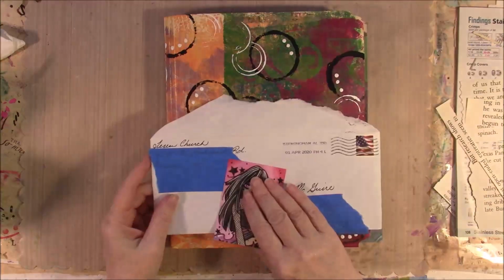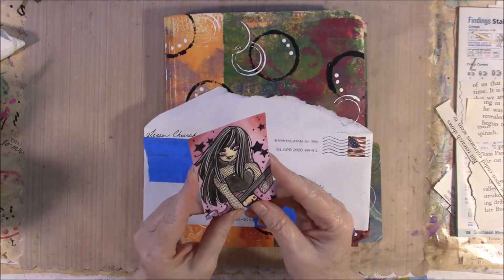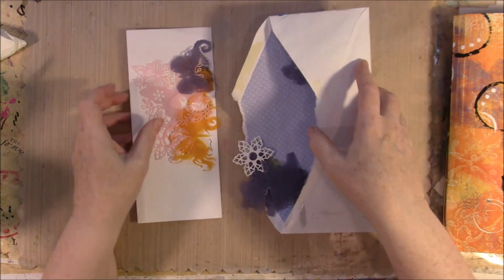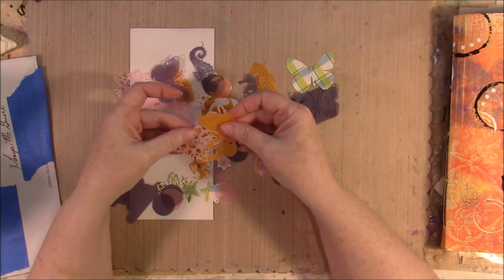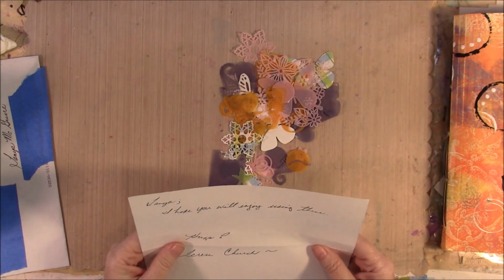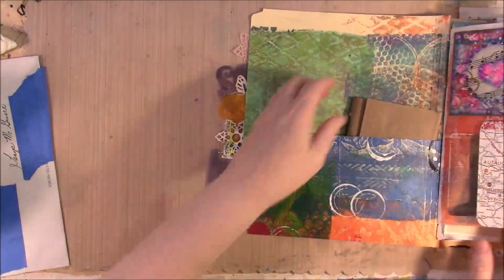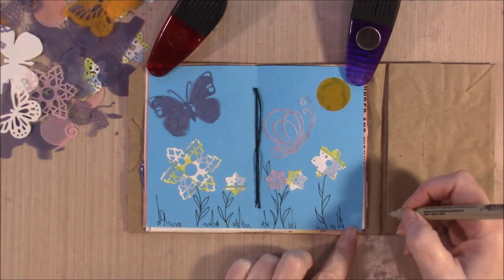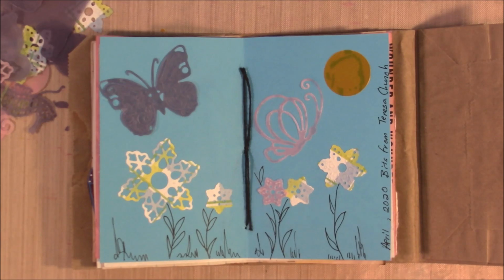Happy Mail Thank You Teresa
I got a fun envelope in the mail this last week and wanted to make a little page with the goodies inside. Thank you Teresa.

My new Boutique Group where you can find mixed media supplies